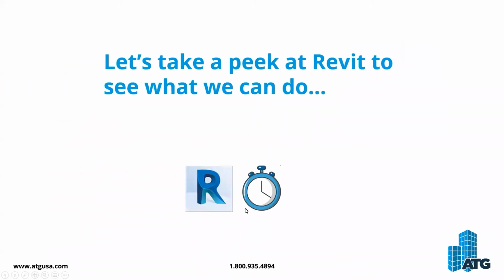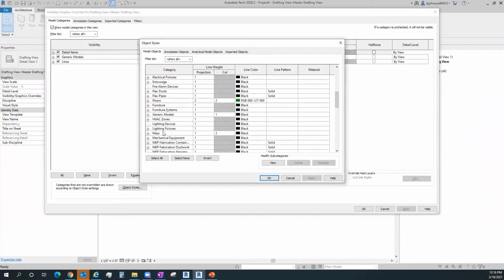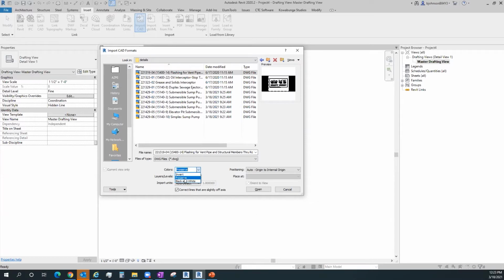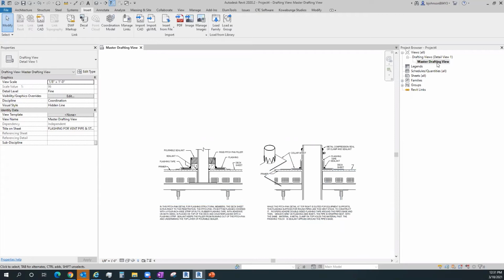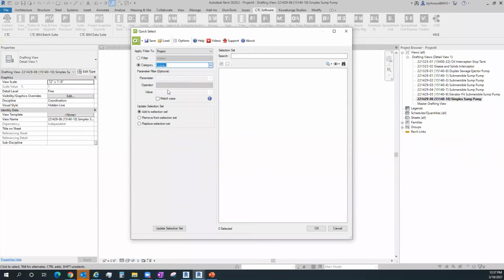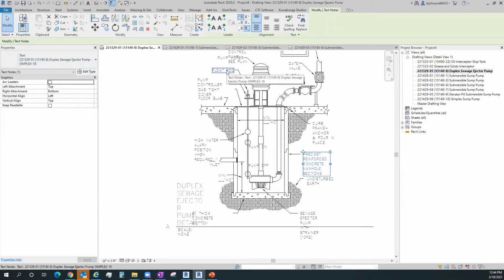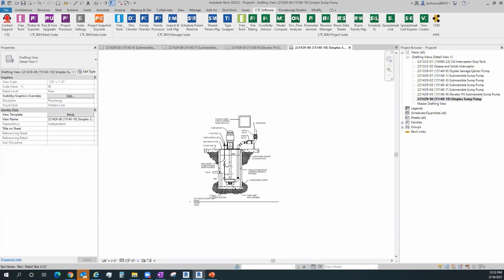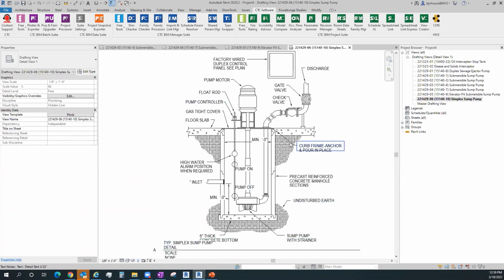Revit: The Devil Is in the Details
Detail conversion from CAD is time consuming, so why not cut that time in half? Look at a step by step workflow and apply the CTC Type Swapper tool to reduce manual tasks within that workflow.

• Learn detail conversion from CAD
• Review time-saving tools in the Type Swapper
• Discuss using templates for conversion